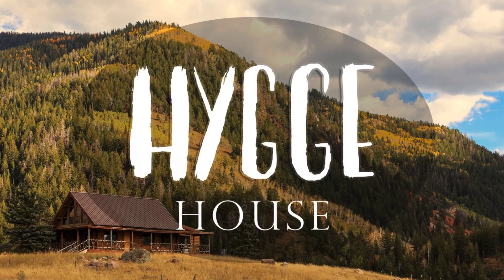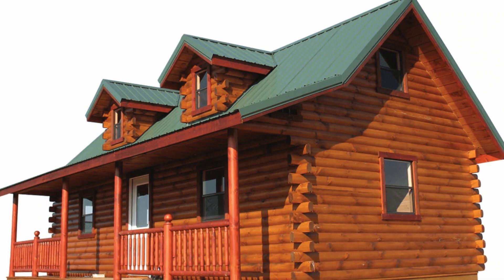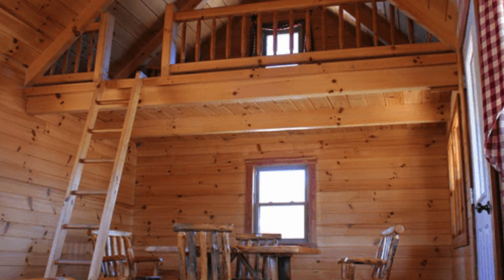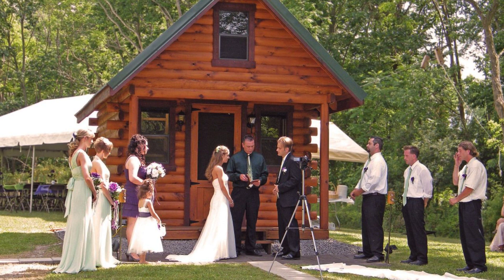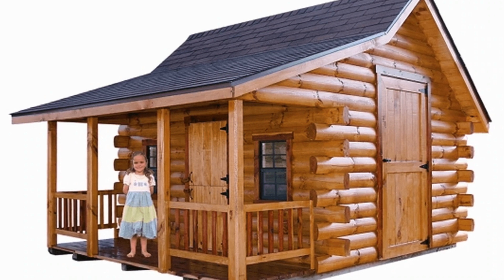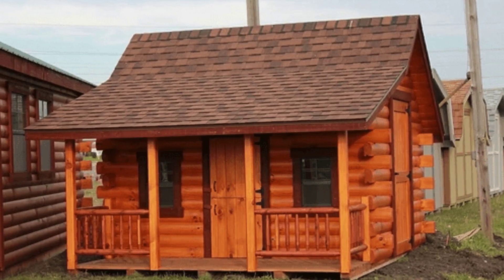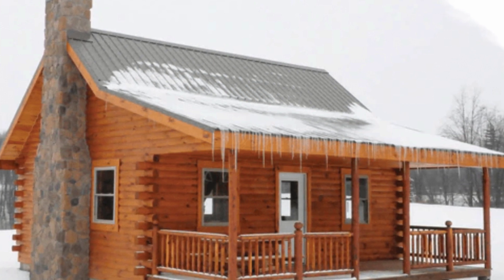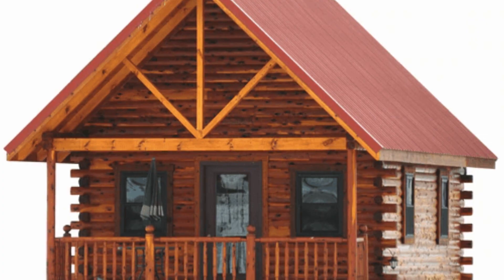Deluxe Log Cabin Series Has So Many Cute Log Cabins To Choose From - Which One Do You Choose?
Don't let another summer go by without having your dream cabin. If it's time for you to get a log cabin to enjoy in the summers with family and friends, Wayside Lawn Structures has some awesome log cabins that are perfect for many purposes. They have smaller 10 foot by 14-foot log cabins like the Hunter log cabin that start at around $6,000. Plus, they also offer two to four-year financing on all of their log cabins and customers can build their own log cabins easily thanks to the help of their complete building packages. For a fee, the builders at Wayside will also help you build the cabin or even build it entirely for you. Imagine spending your next vacation way out in the woods with a special someone or the whole family and some friend. These cabins are great, they range in size, complexity, and price, so it’s easy to find a unit perfectly tailored to your individual needs. The standard features of every Wayside cabin include thirty-year shingles, a durable steel roof, Perma-Chink staining, tongue and groove floors and a loft above the porch. On top of that, Wayside offers a number of different features that can be added onto the standard package. For example, you can add on lofts, screened in porches, insulated floors and roofing, timber-framed gables Thermopane windows, railings and seamless gutters.

You can also choose the perfect color for your cabin as the staining is available in bronze, chestnut, cedar, caramel, and almond. You can get as specific as you want and customize to suit your needs and style preferences. You might as well like it from the start because you'll have this cabin for a while because they're built to last. In their cabins like these models in the Deluxe Log Cabin Series, you have just enough room to relax and enjoy nature, without it getting too expensive. All you'd have to bring is some food, water and anything else you like to have when you're vacationing and enjoy. The Sunrise cabin from the Deluxe Series of log cabins includes a design with 17 Rows of 4x6 Logs with a 12/12 Pitch Roof, 2-inch thick Treated Floor, 4x6 Rafters, 4x10 Ridge Beam, 2-inch Sheathing and a loft above the porch or a loft within the home. The look of this little log cabin is nice and small with a great porch on the front of the home making it perfect for enjoying the outdoors from the comfort of your own cabin. Inside, there is just enough room for an open living space including a living room, dining area and kitchen. Then the loft would make for the best sleeping area.

Wayside Lawn Structures knows what they're doing when it comes to making some of the best log homes and buildings on the market. They're based in Columbiana, Ohio and have been serving the Tri-State area since 2002. In that time, they quickly grew from a small corner lot into the leading log cabin and structure builder in the area. Not only do they build log homes and cabins, but they also build playsets, sheds, storage units, gazebos, furniture, pergolas, decks and fences. This is a company that loves to help their customers get exactly what they want and need in a log cabin or home, so if you go through them for your log cabin, you'll be well looked after. You can even just get a lot of inspiration from their log cabin models and see what style and design concepts you like the most. Before you know it, you'll be in a log cabin of your own.